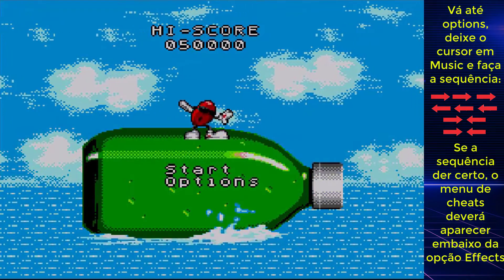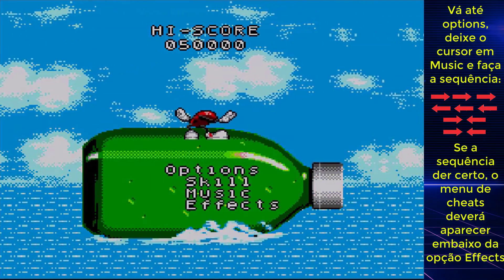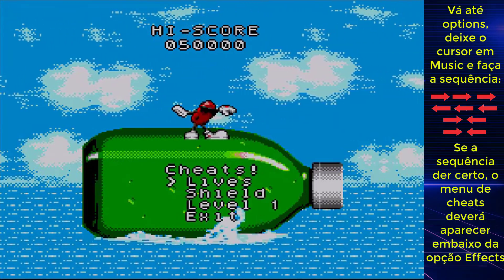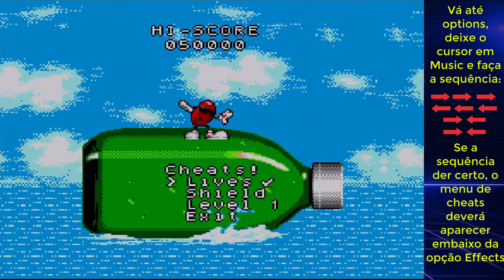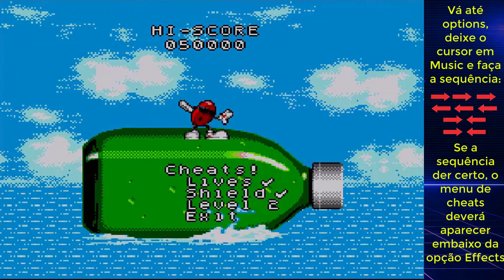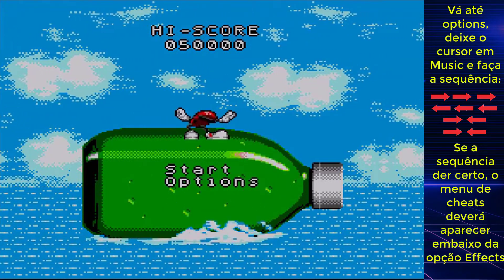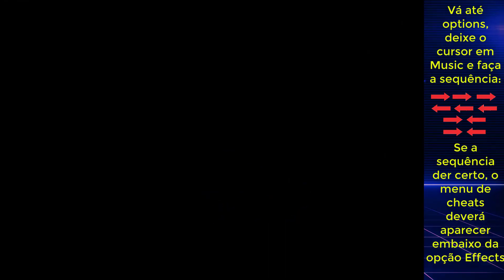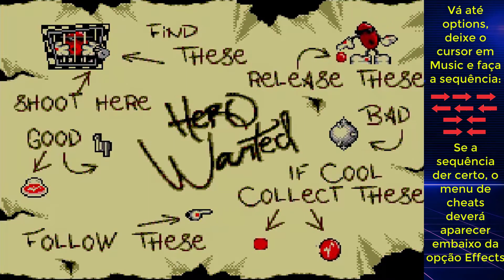Acesse o menu de cheats em Cool Spot para Master System e escolha fases e ative a invencibilidade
Breve vídeo ensinando a destravar o menu de cheats em Cool Spot para Master System e entre, outras coisas, escolher fases e ativar a invencibilidade.